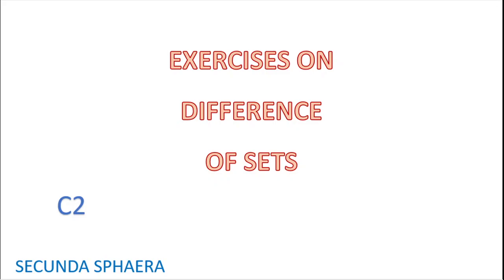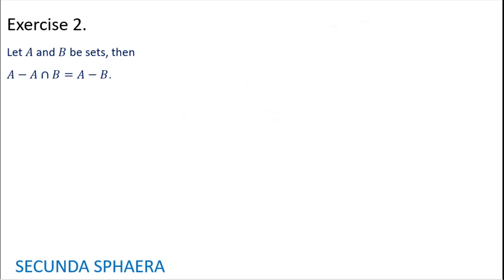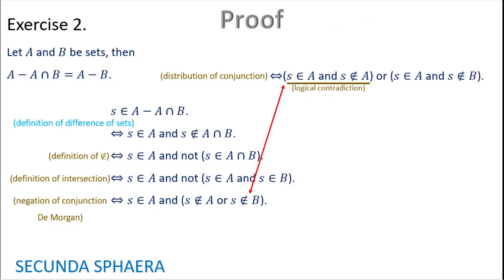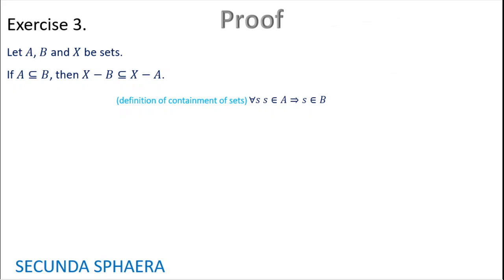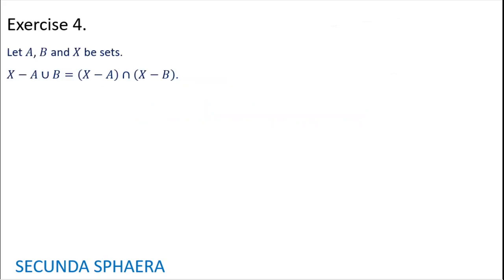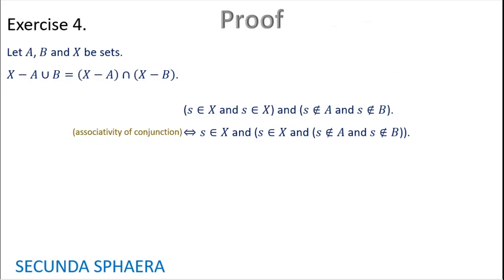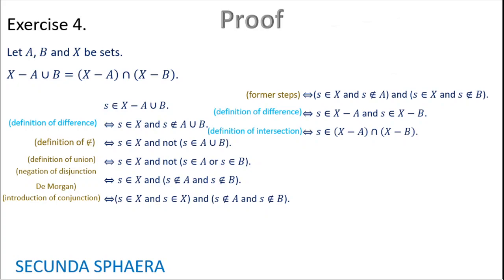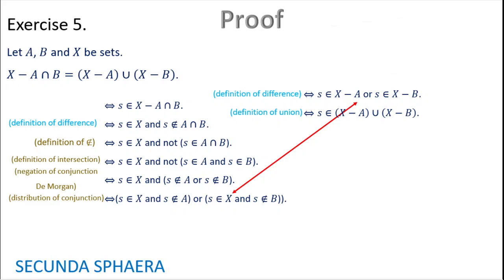Exercises with difference of sets part 1 of 3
This video presents proofs to standard exercises with difference of sets.